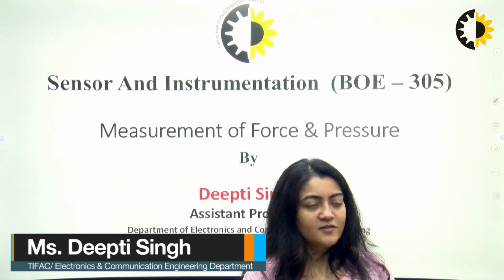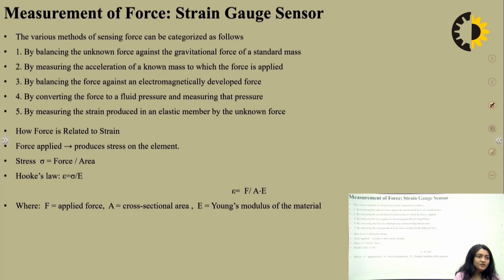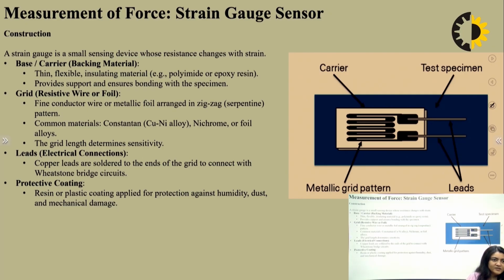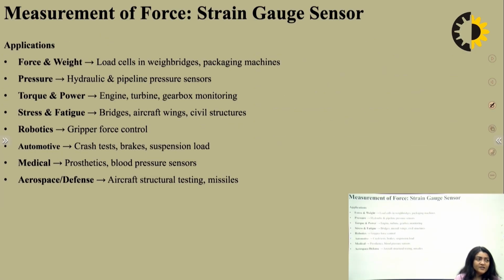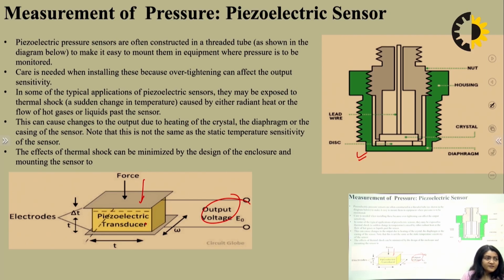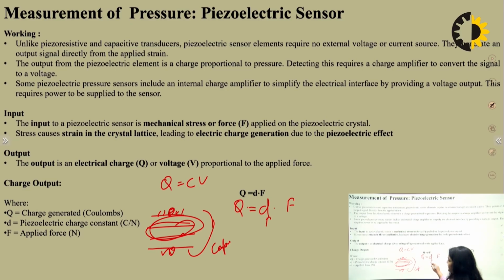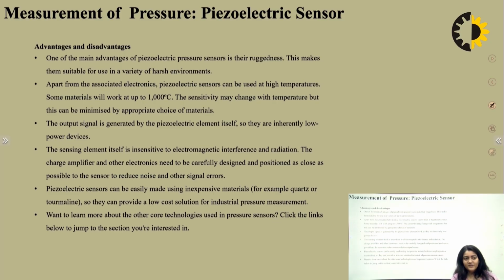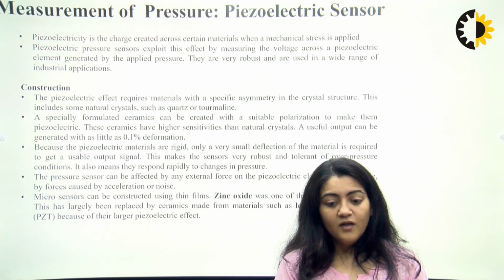MEASUREMENT OF FORCE & PRESSURE | SENSOR AND INSTRUMENTATION | LECTURE 03 BY MS. DEEPTI SINGH AKGEC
Dear All,
Please find the links to all units for LABVIEW below:

In this lecture, Deepti Singh explains the concepts of Force and Pressure Measurement. Learn about the operation of piezoelectric sensors, strain gauges, Wheatstone bridges, and flow measurement techniques.
🎯 Topics Covered:
✔ Force & Pressure Measurement
✔ Piezoelectric Sensors
✔ Strain Gauge Operations
✔ Wheatstone Bridge Circuits
✔ Flow Measurement Sensors
📌 Subject: Sensor & Instrumentation (BOE-305)
🏫 Institute: Ajay Kumar Garg Engineering College (AKGEC)
👩🏫 Faculty: Deepti Singh